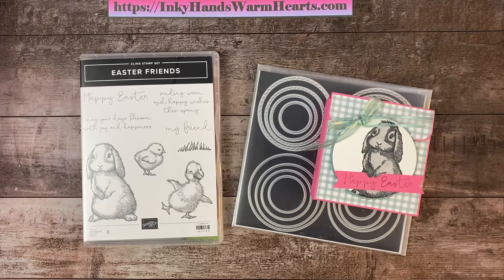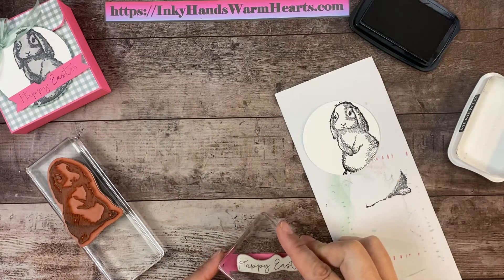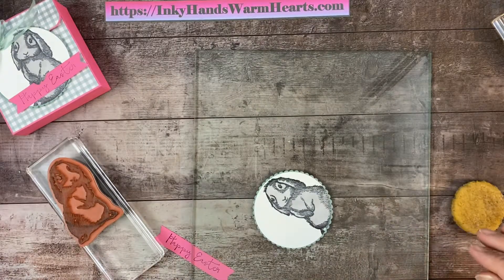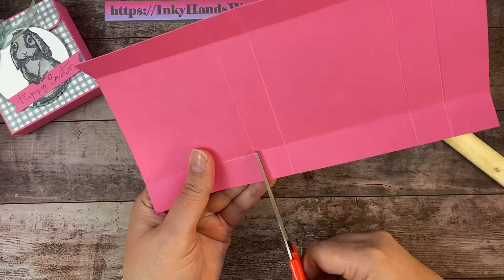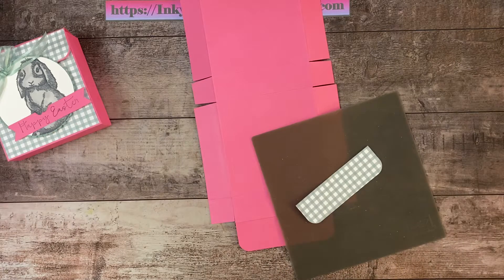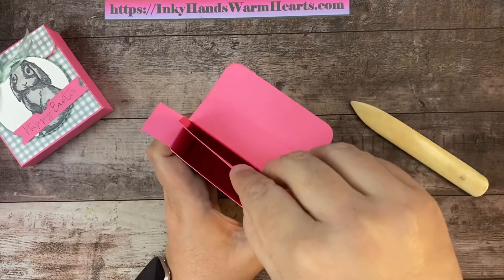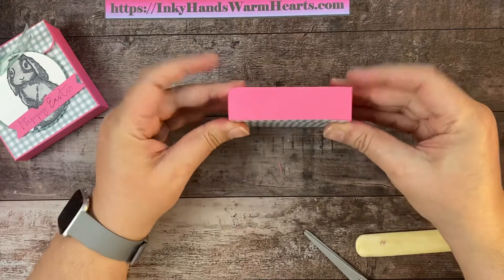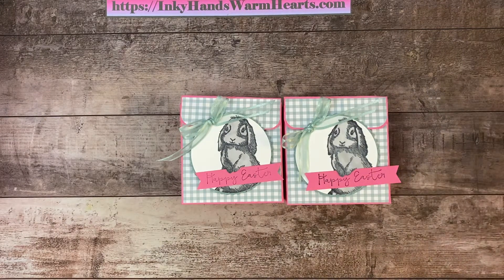🐰 Easter Friends - Stampin’ Up! - Tea and Bunny Sugar Cookie Treat Box - Inky Hands Warm Hearts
In this video for the Tea and Bunny Sugar Cookie Treat Box, I will show you how to make this fantastic card with the Easter Friends Stamp Set by Stampin’ Up!. Let me teach you how.

• Pansy Petals 12" X 12" (30.5 X 30.5 Cm) Designer Series Paper [155807]